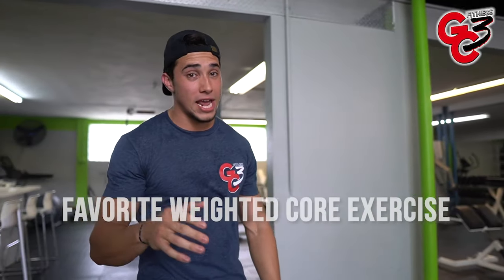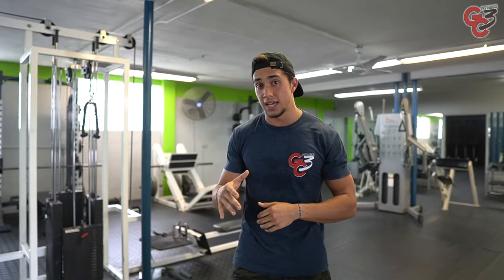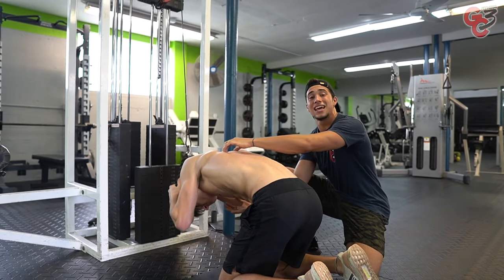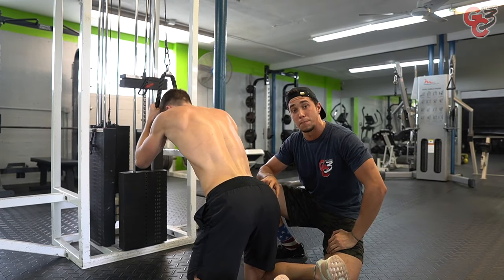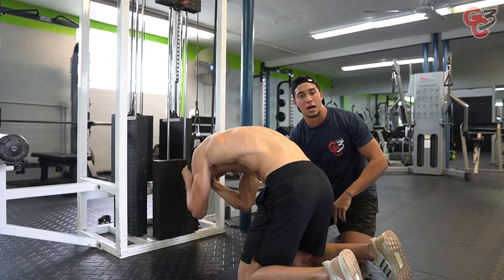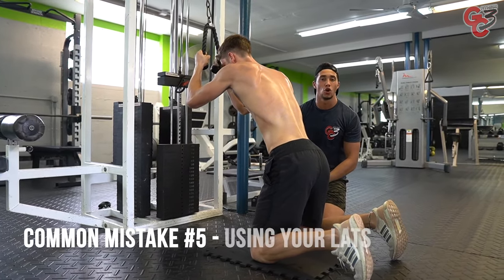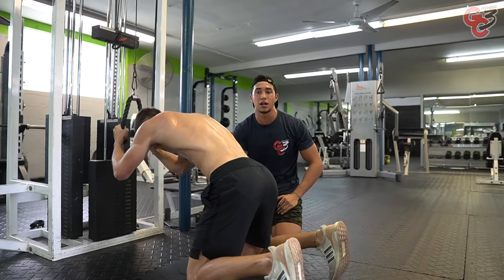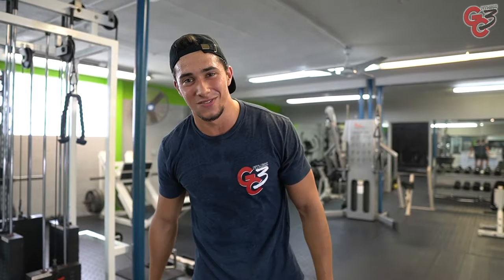How to properly perform CABLE CRUNCHES!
Have you ever performed Cable Crunches before? Seems to be a common favorite at the gym! This weighted exercise has been around for years, and is great to develop thickness in your abdominals!

Thing is, just because you feel a burn in your core doesn't necessary mean you are performing the exercise correct! There is no need to perform 20 plus reps at a time! Instead focus on slowing it down and doing it right! 10-15 reps will be more than enough, I promise.

In this video I go over 5 common mistakes that I typically see and have experienced my self! Make sure to watch all 5 because some of them are so simple you may be doing them too!

Common Mistake #1- Overly Retracting (1:49)
Common Mistake #2- Swinging The Weight (2:44)
Common Mistake #3- Exaggerating The Movement (3:18)
Common Mistake #4- Improper Stance (3:58)
Common Mistake #5- Using The Lats (5:22)

I know I could relate when I first started training! Hopefully now you have a better understanding of the proper movement and can really benefit from this exercise, now go crunch it out!

Where I post daily about fitness, nutrition and motivation. I am always active on my stories sharing my workouts, meals, challenges for the month, and inspiration going your way! Nothing better than getting inspired and crushing your goals! If you have ANY questions about anything fitness related please feel free to comment below or shoot me a DM on Instagram, I will be more than happy to answer anything for you! LETS GO!